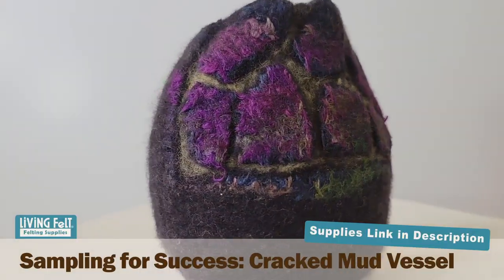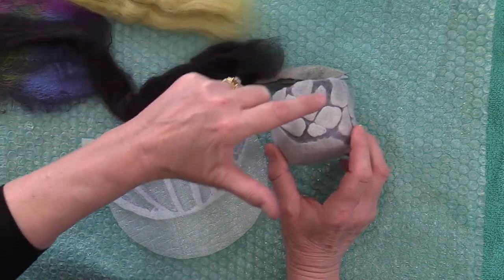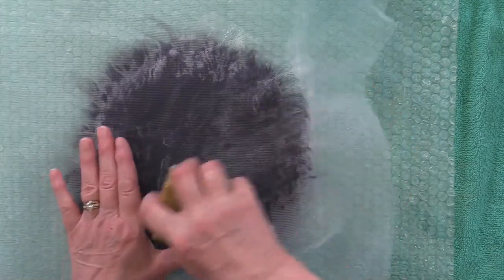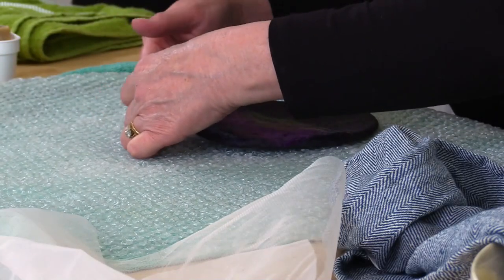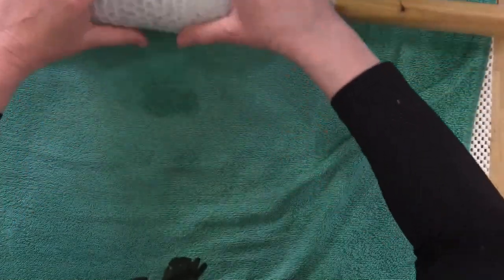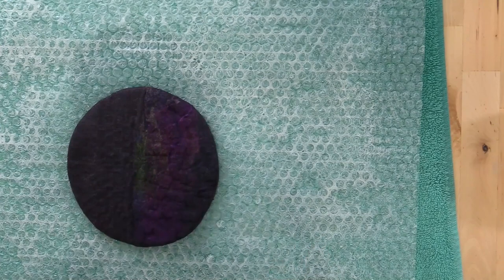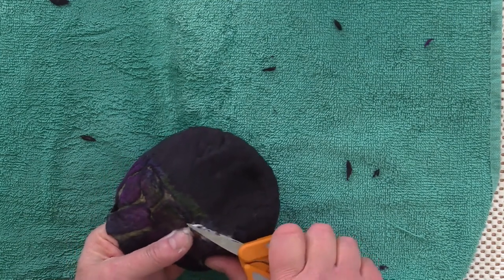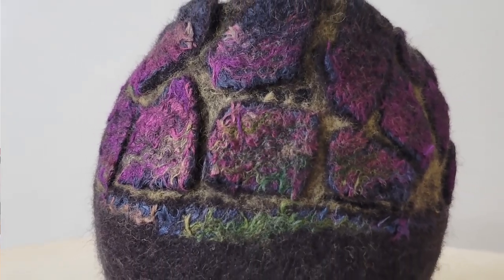Sampling for Success: Cracked Mud Vessel - Wet Felting Over a Resist Tutorial with Dawn Edwards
Welcome Dawn Edwards of Felt So Right!
Marie and Dawn are together in the studio filming a course for the International Felt Maker's Association. Their three-part series "Sampling for Success" tasks them with creating 1 oz sample vessels over a 7 inch resist.

In this video, Dawn Edwards of Felt So Right demonstrates how to create the cracked mud technique on her sample vessel. The cracked mud adds texture and visual interest to the vessel and makes a striking impression on a small piece.

The full Sampling for Success series with additional video content and wet felting resist templates is available on FeltingTutorials.com

🕑 TIME STAMPS 🕑
00:00 Introduction
01:03 Supplies
02:19 Prepare Cracked Mud Resist
03:19 Wool Layout Side A
04:04 Flip & Wrap to Side B
04:24 Wool Layout Side B
05:07 Flip & Wrap to Side A
05:54 Side A Contrast Color
06:11 Cover Cracked Mud Resist
06:45 Flip & Wrap to Side B Again
06:56 2nd Wool Layout Side B
07:15 Silky Paper Embellishment
07:55 Felting
10:42 Rolling
11:43 Evaluation
12:22 Further Felting & Evaluation
13:32 Cut Open Vessel
13:44 Work the Edges
14:39 Cut Out Cracked Mud Template
15:20 Heal Cracked Mud Edges
16:13 Rinse
16:35 Fulling
17:03 Vinegar Bath
17:21 Shaping & Blocking
17:56 Set to Dry
18:15 Final Look
18:54 Wrap-Up Discussion
20:11 Goodbye